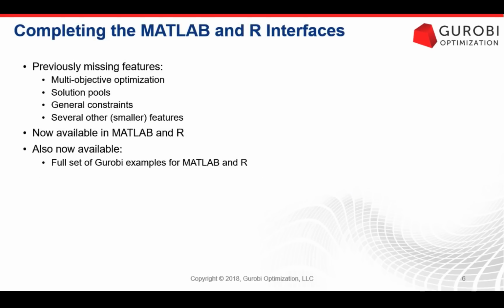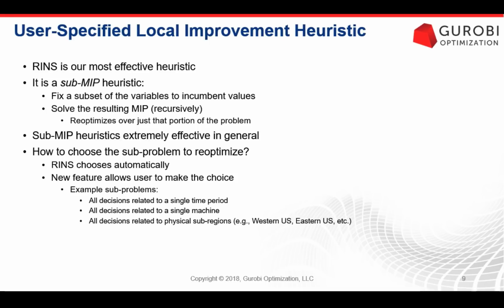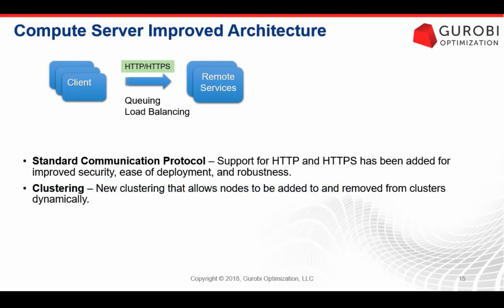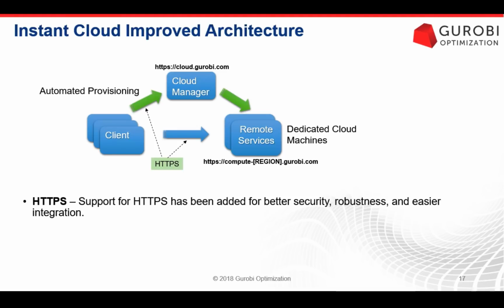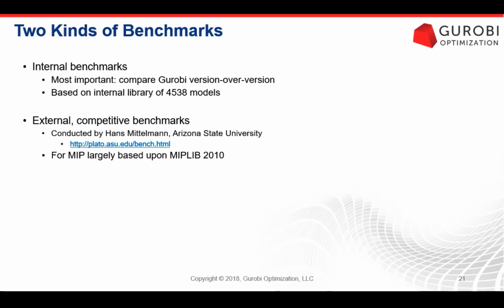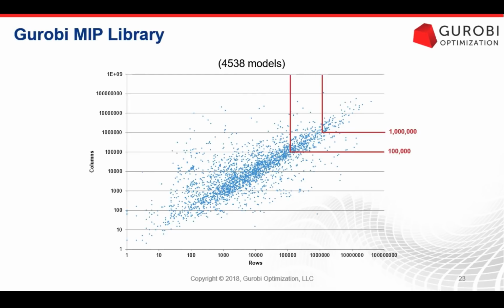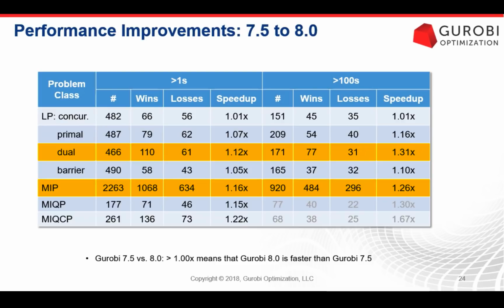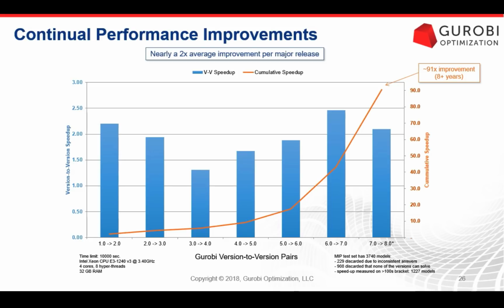IN ENGLISH: Gurobi 8.0 Overview - Product Enhancements and Performance Improvements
Gurobi Optimizer 8.0

Significant Performance Improvements

Performance testing using Gurobi’s test library, consisting of literally thousands of real-world models, shows significant improvements versus the already industry-leading Gurobi v7.5. Specifically, for mixed-integer programming models, v8.0 is 16% faster overall and 26% faster on difficult models that take more than 100 seconds to solve. For linear programming models the dual simplex algorithm in v8.0 is 10% faster overall, a very notable improvement for this class of models.

New Compute Server Capabilities

Gurobi Compute Server is now packaged and installed as a separate component and includes a number of new features:

- Support for HTTP and HTTPS for improved security, ease of deployment and robustness
- Clustering capabilities that allow nodes to be added and removed dynamically
- A command line tool to help users monitor and manage their clusters within an easy-to-use dashboard
- A REST API that allows users to programmatically monitor and manage clusters

New Instant Cloud Capabilities

- A job dashboard that shows detailed information on jobs running, queued and processed as well as job status, log files, parameters and metrics
- Pool scaling that allows users to dynamically add or remove machines from pools
- Support for HTTPS to enhance security and robustness
- A REST API for easy access to job information and to control pool scaling